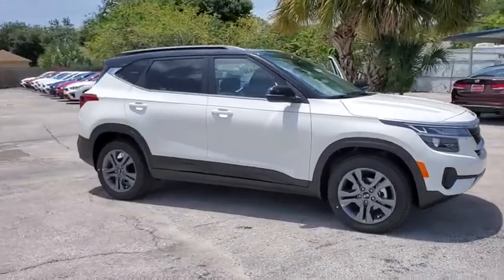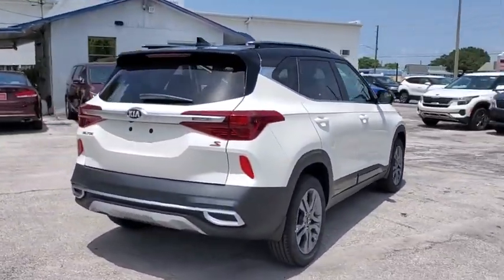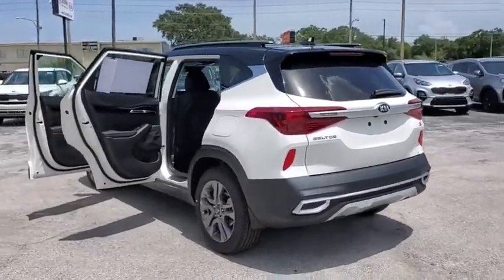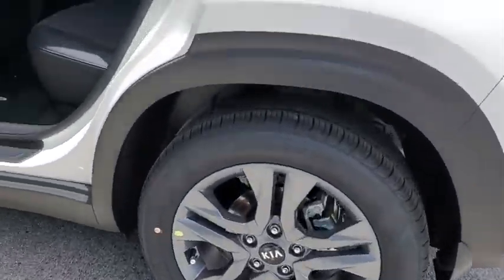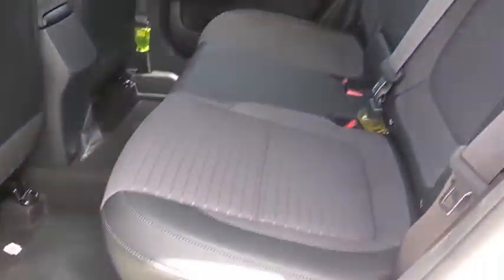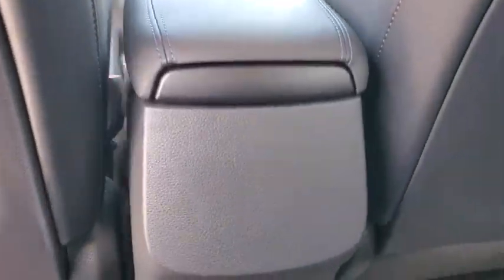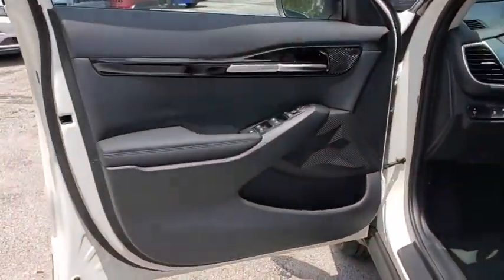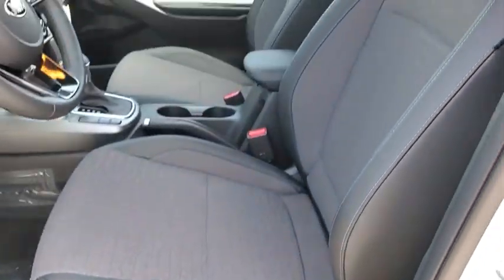2021 Kia Seltos St. Petersburg, Tampa, Clearwater, Palm Harbor, Largo, FL M7100696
Clear White/Black Roof New 2021 Kia Seltos available in St. Petersburg, Florida at Crown Kia. Servicing the Tampa, Clearwater, Palm Harbor, Largo, FL area.

5500 34th St. N.

Recent Arrival! Priced below KBB Fair Purchase Price! This vehicle comes well equipped with {Standout Features} Glossy Black Door Garnish Package (Glossy Black Door Garnish) 4-Wheel Disc Brakes 6 Speakers 6.052 Axle Ratio ABS brakes Air Conditioning Alloy wheels AM/FM radio Apple CarPlay & Android Auto Brake assist Bumpers: body-color Carpeted Floor Mats Delay-off headlights Driver door bin Driver vanity mirror Dual front impact airbags Dual front side impact airbags Electronic Stability Control Exterior Parking Camera Rear Front anti-roll bar Front Bucket Seats Front Center Armrest Front fog lights Front reading lights Front wheel independent suspension Fully automatic headlights Heated door mirrors Illuminated entry Leather Shift Knob Low tire pressure warning Occupant sensing airbag Outside temperature display Overhead airbag Overhead console Panic alarm Passenger door bin Passenger vanity mirror Power door mirrors Power steering Power windows Radio: AM/FM/MP3 Display Audio Rear seat center armrest Rear window defroster Rear window wiper Remote keyless entry Roof rack: rails only Security system Sofino Premium Leatherette Seat Trim Speed control Speed-sensing steering Split folding rear seat Spoiler Steering wheel mounted audio controls Tachometer Telescoping steering wheel Tilt steering wheel Traction control Trip computer Turn signal indicator mirrors and Variably intermittent wipers. Clear White/Black Roof 2021 Kia Seltos S 2.0L I4 MPI IVT 29/34 City/Highway MPG Price includes: $400 - Military Program. Exp. 08/03/2020